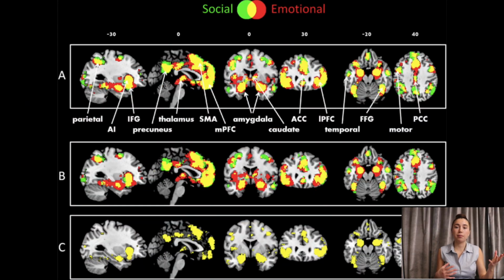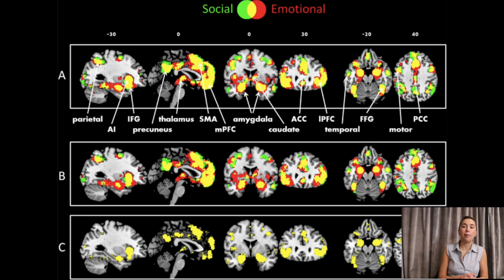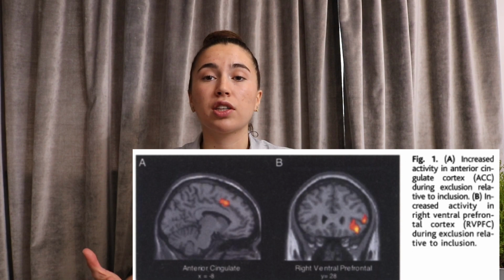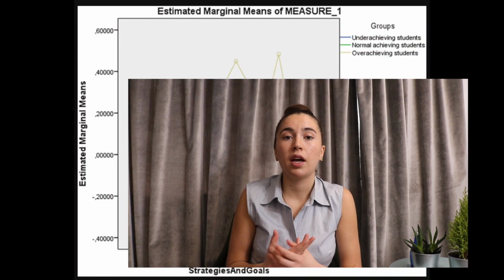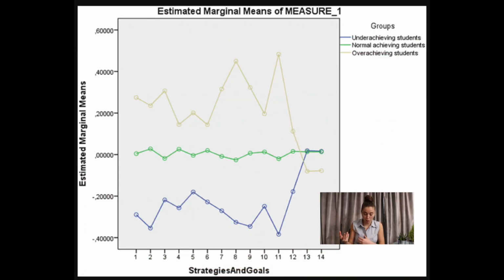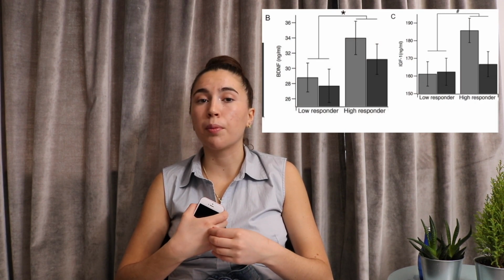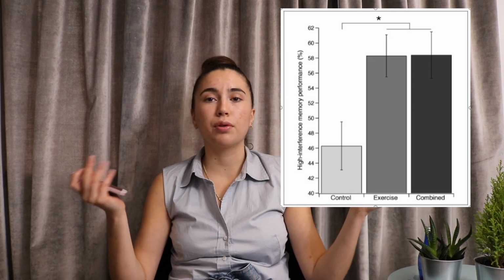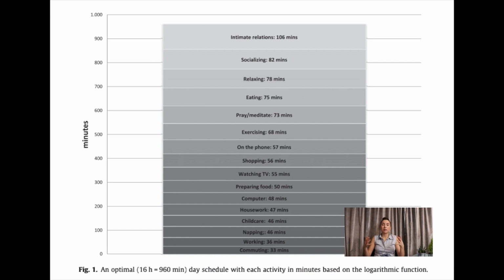Social Distancing | How to avoid Cabin Fever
This week we discuss how to maintain mental fitness and avoid cabin fever while Social Distancing.

Sources:
Asmundson, G. J. G., Fetzner, M. G., Deboer, L. B., Powers, M. B., Otto, M. W., & Smits, J. A. J. (2013). Lets Get Physical: A Contemporary Review Of The Anxiolytic Effects Of Exercise For Anxiety And Its Disorders. Depression and Anxiety, 30(4), 362–373. doi: 10.1002/da.22043
Cacioppo, J. T., Norris, C. J., Decety, J., Monteleone, G., & Nusbaum, H. (2009). In the Eye of the Beholder: Individual Differences in Perceived Social Isolation Predict Regional Brain Activation to Social Stimuli. Journal of Cognitive Neuroscience, 21(1), 83–92. doi: 10.1162/jocn.2009.21007
Castejón, J. L., Gilar, R., Veas, A., & Miñano, P. (2016). Differences in Learning Strategies, Goal Orientations, and Self-Concept between Overachieving, Normal-Achieving, and Underachieving Secondary Students. Frontiers in Psychology, 7. doi: 10.3389/fpsyg.2016.01438
Clear, J. (n.d.). Goal Setting: A Scientific Guide to Setting and Achieving Goals.
Duncan, H. D., Nikelski, J., Pilon, R., Steffener, J., Chertkow, H., & Phillips, N. A. (2018). Structural brain differences between monolingual and multilingual patients with mild cognitive impairment and Alzheimer disease: Evidence for cognitive reserve. Neuropsychologia, 109, 270–282. doi: 10.1016/j.neuropsychologia.2017.12.036
Eisenberger, N. I., Lieberman, M. D., & Williams, K. D. (2004). Does rejection hurt? An fMRI study of social exclusion. PsycEXTRA Dataset. doi: 10.1037/e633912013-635
Gilam, G., & Hendler, T. (2016). With love, from me to you: Embedding social interactions in affective neuroscience. Neuroscience & Biobehavioral Reviews, 68, 590–601. doi: 10.1016/j.neubiorev.2016.06.027
Greenblatt, J. M. (2011, November 14). Psychological Consequences of Vitamin D Deficiency ... Retrieved
Grippo, A. J., Scotti, M.-A. L., Wardwell, J., Mcneal, N., Bates, S. L., Chandler, D. L., … Jadia, N. (2018). Cardiac and behavioral effects of social isolation and experimental manipulation of autonomic balance. Autonomic Neuroscience, 214, 1–8. doi: 10.1016/j.autneu.2018.08.002
Heisz, J. J., Clark, I. B., Bonin, K., Paolucci, E. M., Michalski, B., Becker, S., & Fahnestock, M. (2017). The Effects of Physical Exercise and Cognitive Training on Memory and Neurotrophic Factors. Journal of Cognitive Neuroscience, 29(11), 1895–1907. doi: 10.1162/jocn_a_01164
Kroll, C., & Pokutta, S. (2013). Just a perfect day? Developing a happiness optimised day schedule. Journal of Economic Psychology, 34, 210–217. doi: 10.1016/j.joep.2012.09.015
Kämpfer, S., & Mutz, M. (2011). On the Sunny Side of Life: Sunshine Effects on Life Satisfaction. Social Indicators Research, 110(2), 579–595. doi: 10.1007/s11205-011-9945-z
Loprinzi, P. D., & Frith, E. (2018). A brief primer on the mediational role of BDNF in the exercise-memory link. Clinical Physiology and Functional Imaging, 39(1), 9–14. doi: 10.1111/cpf.12522
McRaven, W. (2017). If You Want to Change the World, Start Off by Making Your ... Retrieved
Mohades, S. G., Struys, E., Schuerbeek, P. V., Mondt, K., Craen, P. V. D., & Luypaert, R. (2012). DTI reveals structural differences in white matter tracts between bilingual and monolingual children. Brain Research, 1435, 72–80. doi: 10.1016/j.brainres.2011.12.005
Mohades, S. G., Schuerbeek, P. V., Rosseel, Y., Craen, P. V. D., Luypaert, R., & Baeken, C. (2015). White-Matter Development is Different in Bilingual and Monolingual Children: A Longitudinal DTI Study. Plos One, 10(2). doi: 10.1371/journal.pone.0117968
Otto, M. W., & Smits, J. A. J. (2009). How Exercise Works on Mood and Anxiety. Exercise for Mood and Anxiety Disorders, 9–14. doi: 10.1093/med:psych/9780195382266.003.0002
Rogers, K. (2020, March 19). Do I have 'cabin fever?' What it is, how to 'cure' it.
Sansone, R. A., & Sansone, L. A. (2013). Sunshine, Serotonin, and Skin: A Partial Explanation for Seasonal Patterns in Psychopathology? Innovations in Clinical Neuroscience, 10(7-8), 20–24. doi: 10.1107/s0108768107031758/bs5044sup1.cif
Walker, D. M., Cunningham, A. M., Gregory, J. K., & Nestler, E. J. (2019). Long-Term Behavioral Effects of Post-weaning Social Isolation in Males and Females. Frontiers in Behavioral Neuroscience, 13. doi: 10.3389/fnbeh.2019.00066